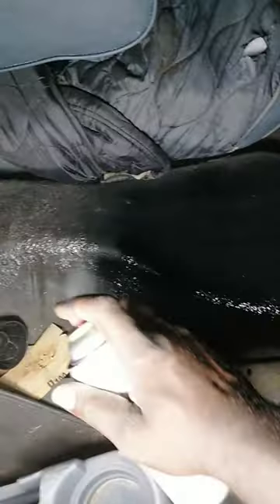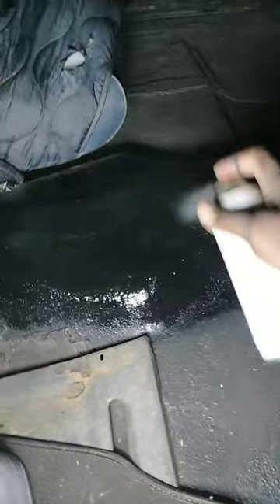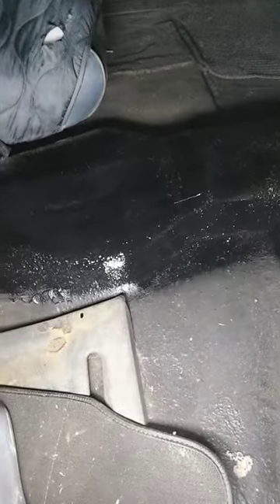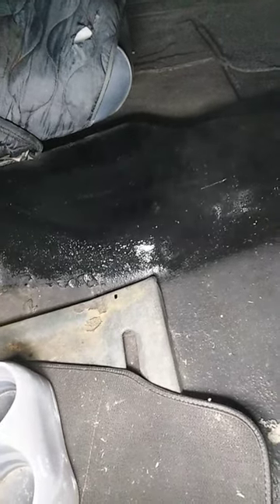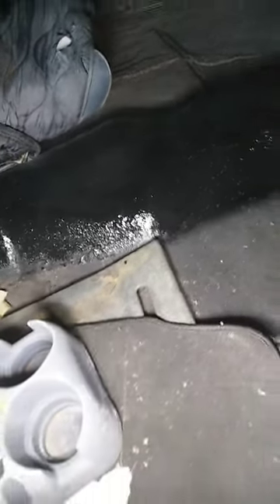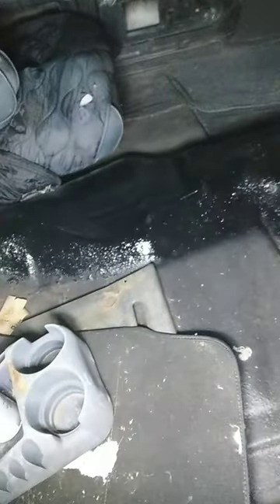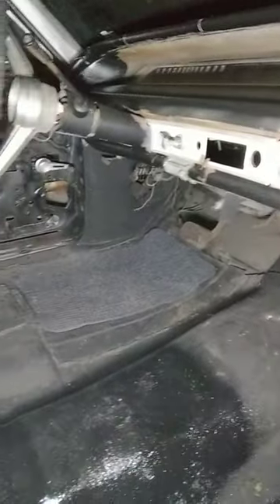64 ss impala floor panels painting 🖼